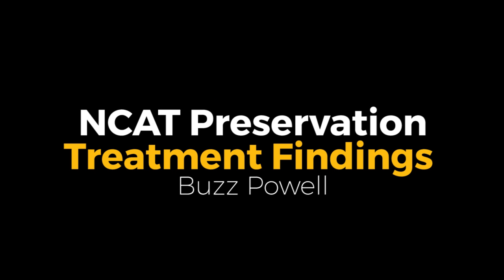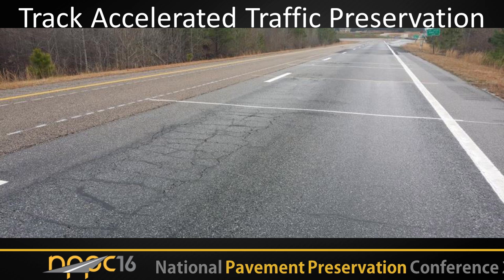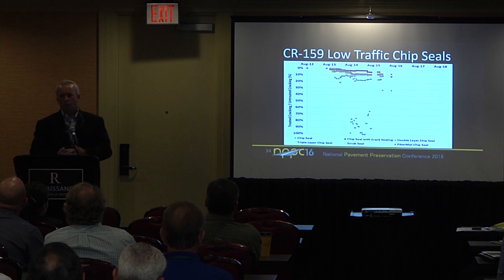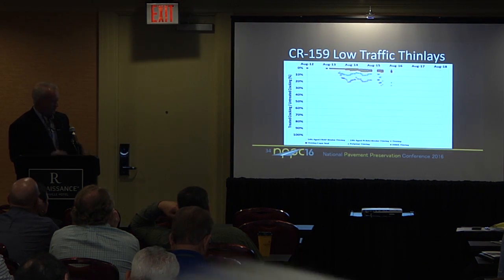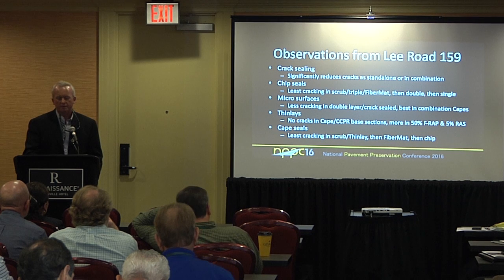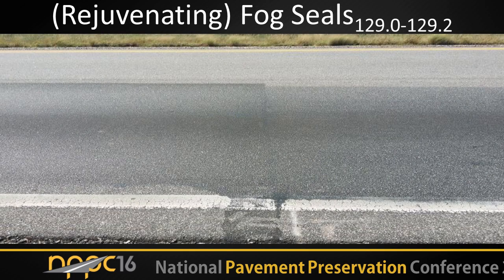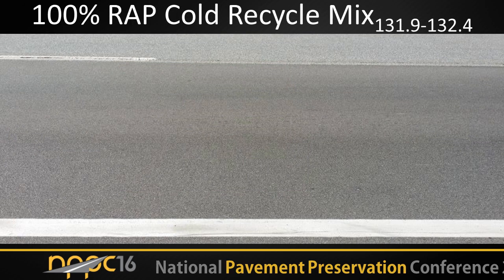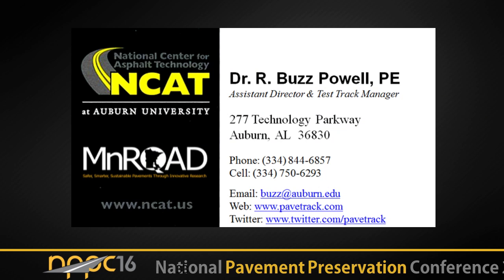NCAT Preservation Treatment Findings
NPPC16 - NCAT Preservation Treatment Findings.